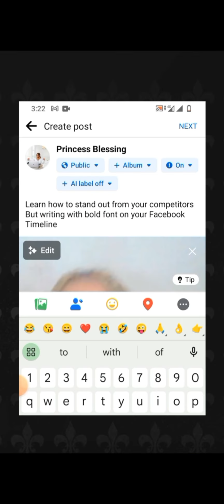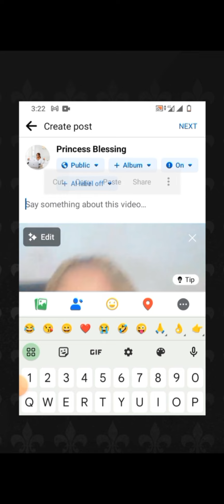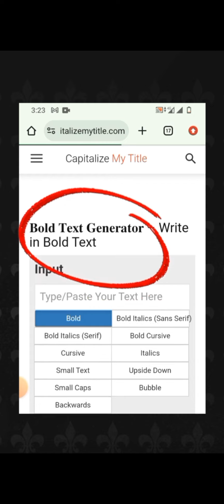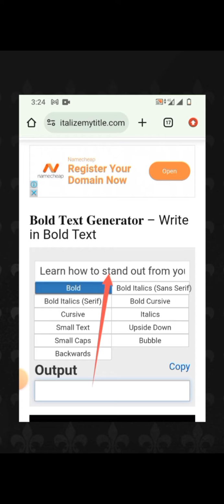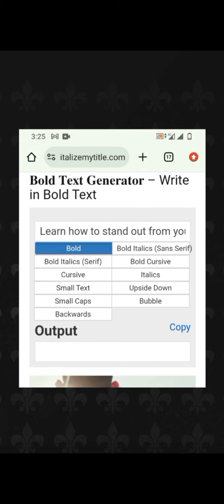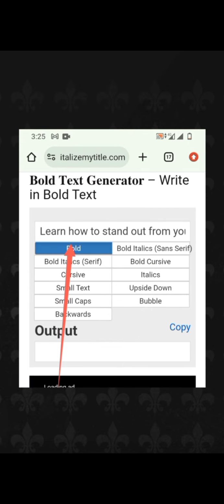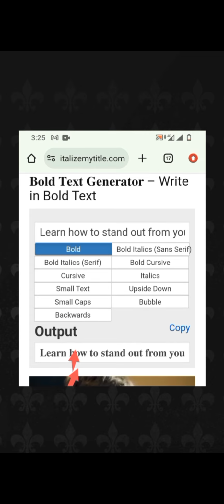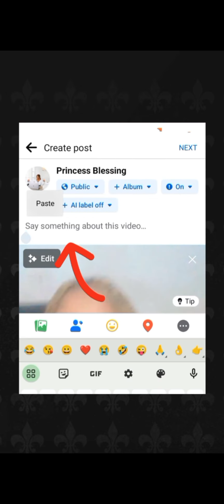HOW TO WRITE IN BOLD TEXT/ FONT ON FACEBOOK, IG AND LINKEDIN(2024)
Hey there! Are you tired of using plain text on your professional social media handles? Want to stand out from the crowd and gain more visibility? In this quick 2-minute tutorial, I'll show you a simple way to add special styles, fonts, and characters to your text on Facebook, Instagram, LinkedIn, and more!

Problem agitation

But what if I told you there's a way to break free from those restrictions and unleash your creativity?

WHY YOU NEED THIS TUTORIAL 👇

In this tutorial, I'll share a simple trick to write your text in any font or style you want, without any restrictions. This means you can:

- Gain more visibility and stand out from your competitors
- Access a personalized social media font that reflects your brand
- Enhance your online presence and make a lasting impression"

So, what are you waiting for? Watch this quick tutorial and learn how to take your social media game to the next level!"

for Content creators (Beginners Guide)